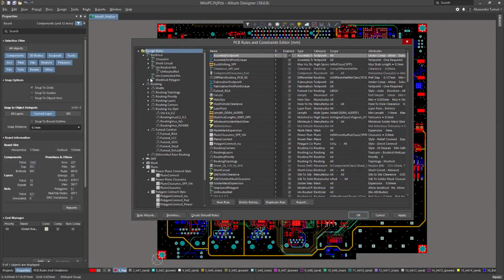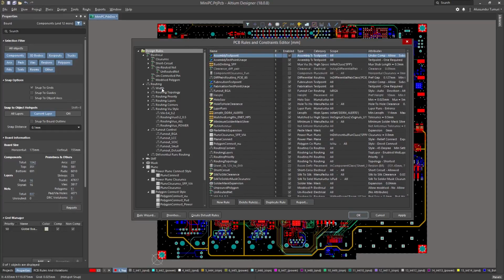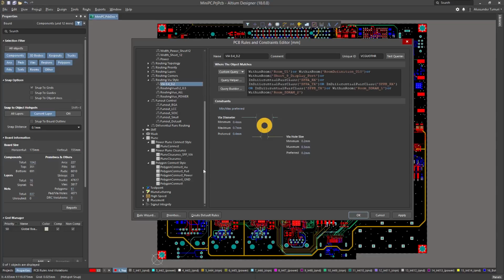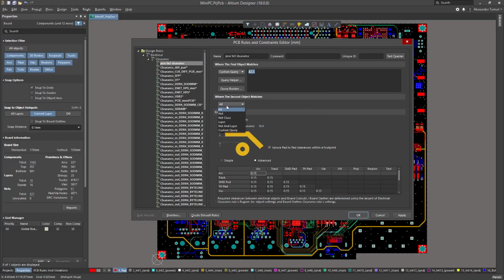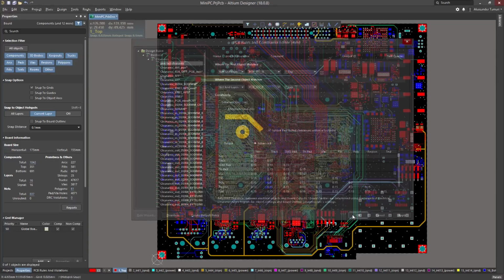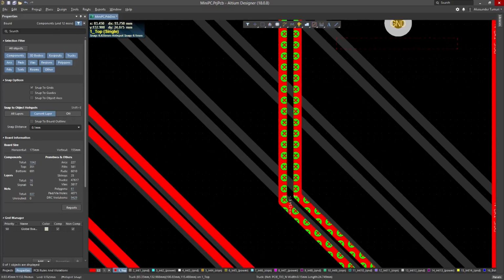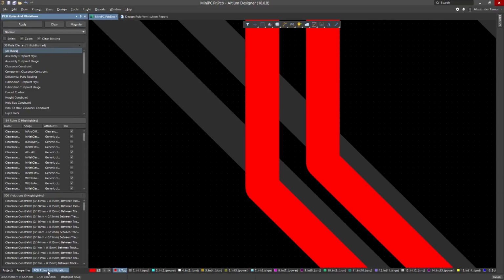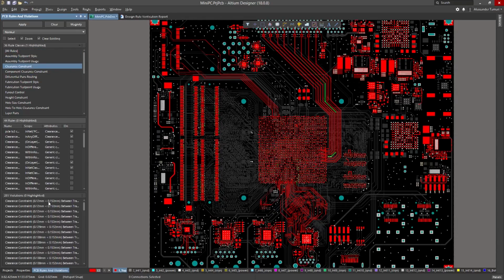Rules Driven Design in Altium Designer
Keep your board layout error-free and in line with your specific manufacturing guidelines with a fully customizable design rule system and advanced query editor.

5th Floor, VMG Building, 96-98 Dao Duy Anh, Ward 9, Phu Nhuan Dist., HCMC, Vietnam